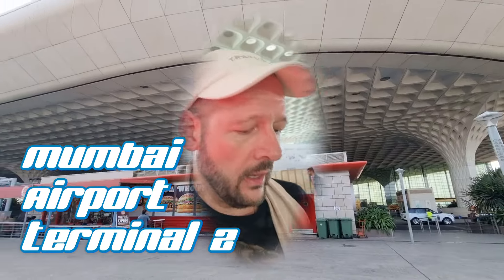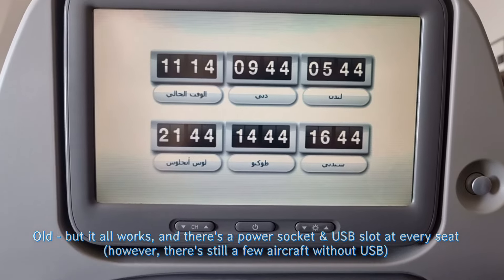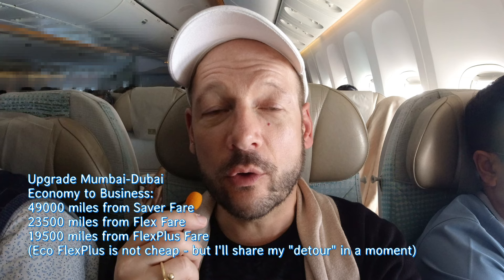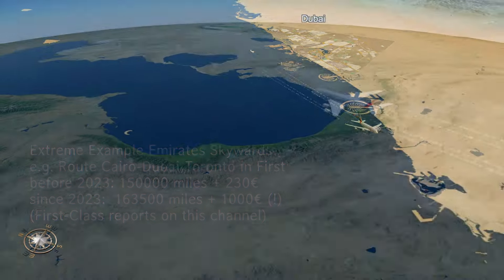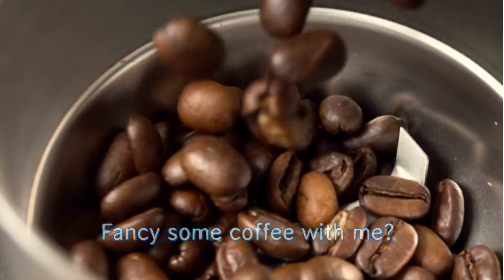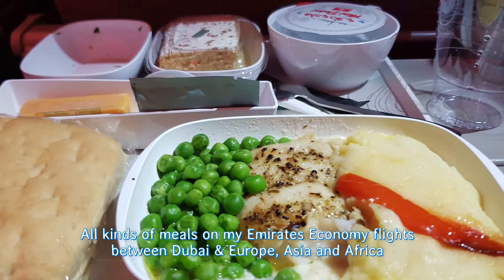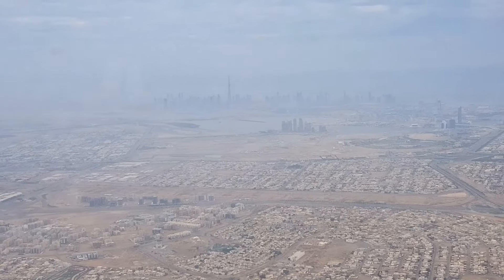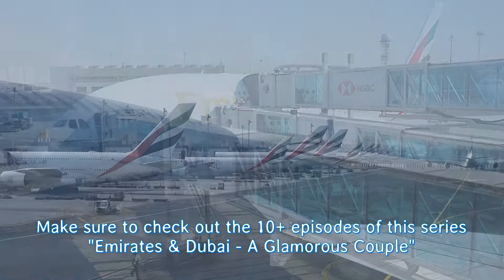Emirates' WORST Plane: Old Emirates B777 to Dubai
Emirates has some of the best products of all airlines worldwide. But there's also quite a few planes flying around that have economy class cabins that are not as up to date as their advertisements might suggest. What is Emirates Economy Class like when you don't get to fly on Emirates' newest Airbus A380 but on one of their oldest Boeing B777? They might have a game-changer business class on board while Economy Class looks really outdated.
On our Emirates flight from Mumbai to Dubai we'll check out the economy-class product, economy-class meal service and entertainment, and we talk about Emirates Skywards and where you can use miles after the insane devaluation of Skywards in 2023.

💬 Comments welcome! TSF is a positive travel community - constructive criticism, feedback, enthusiasm, experiences are welcome and encouraged.

🔔 And activate the bell🔔

🎁 From time to time there are also some lucky draws.
You benefit from a whole lot of valuable information in the reports.
🛫 For my subscribers: I am at your side with advice and action!

⏱ Video Chapters:
00:00 Emirates Old B777 Economy Class
02:14 Best and worst seats on Emirates Economy Class
03:58 Emirates Skywards after the devaluation - How to use Skywards in 2024?
07:25 Emirates ICE - Biggest Airline Entertainment System worldwide
09:30 Emirates Economy Class Catering
11:10 Drama in Mumbai
12:18 Emirates' Worst Economy Class - Conclusion

TRAVEL SING FLY:
Entertaining flight reviews and destination reports with 100% full content!
HONEST - INDEPENDENT - FAIR
Airline reports: low-cost airlines, economy class, business class, first class
Travel destinations worldwide
Hotel reports
Travel Hacks: Travel in style without breaking the bank
Use points and miles programs the right way

Thank you for being part of it!